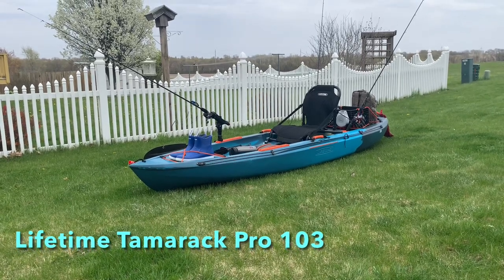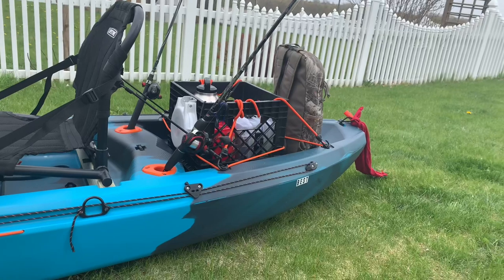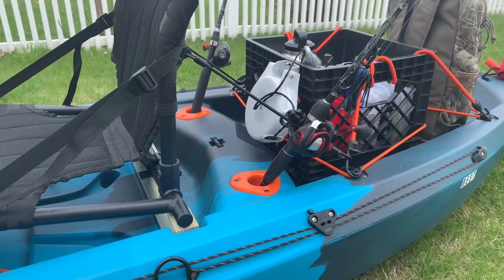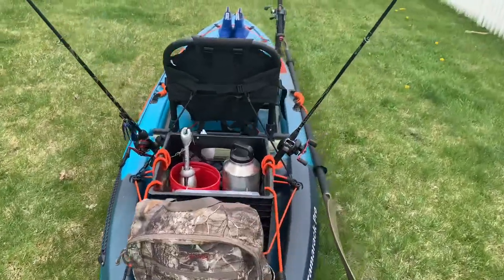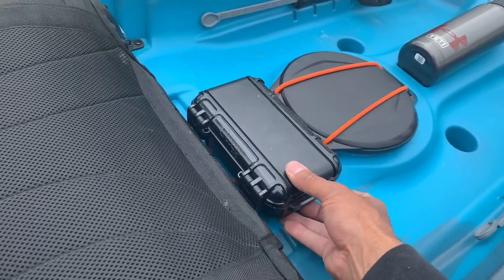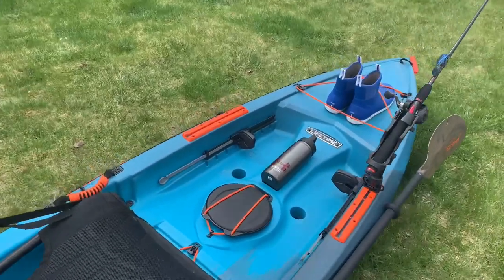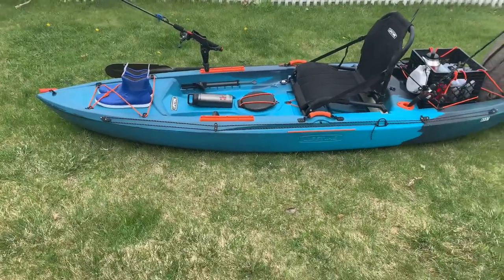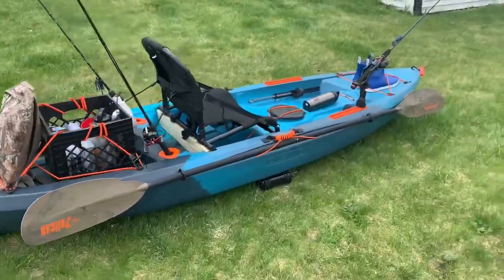Lifetime Tamarack Pro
Lifetime Tamarack Pro: set up